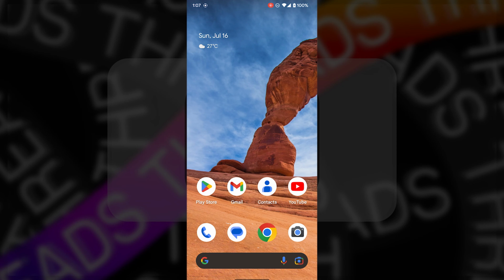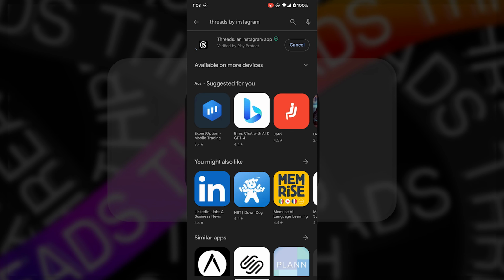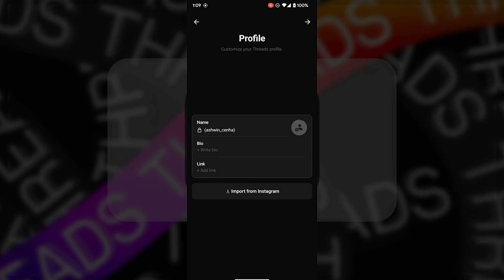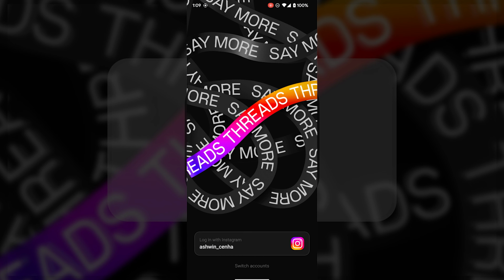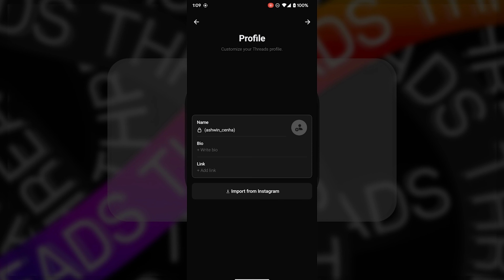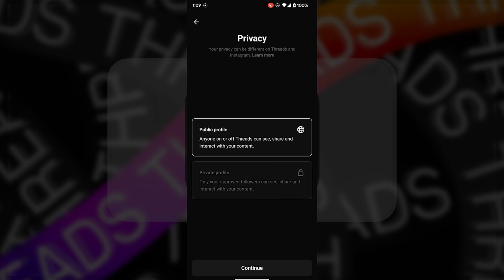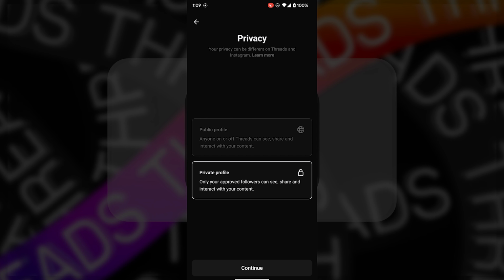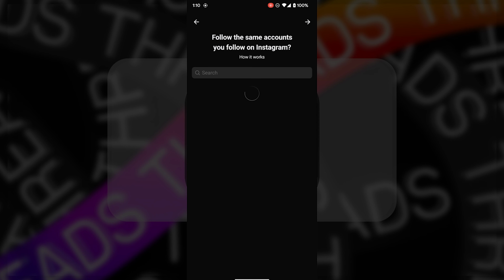How To Create a Threads Account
In this video I will show you how to download, install and create a threads account.